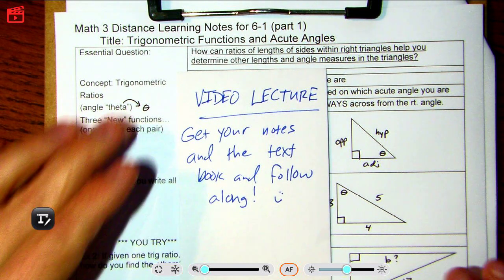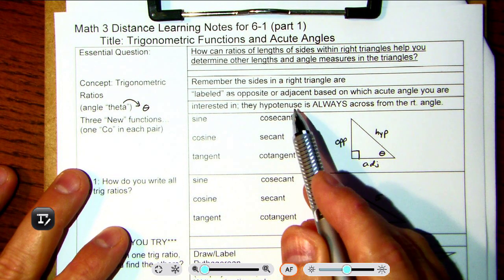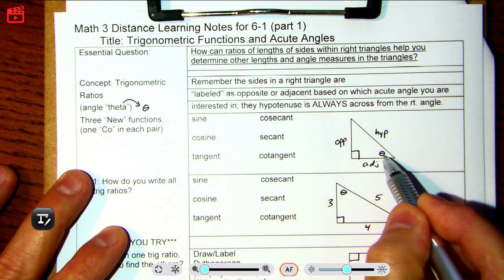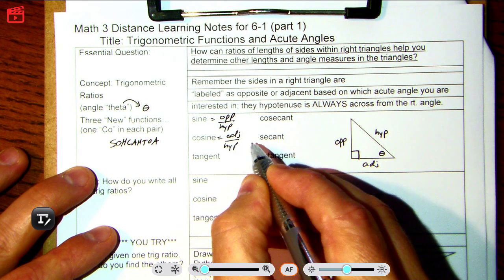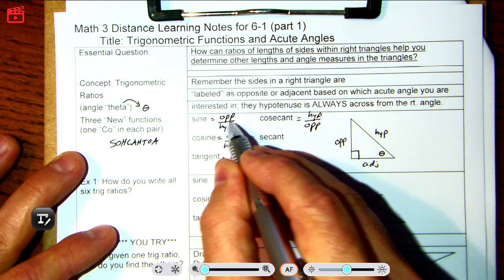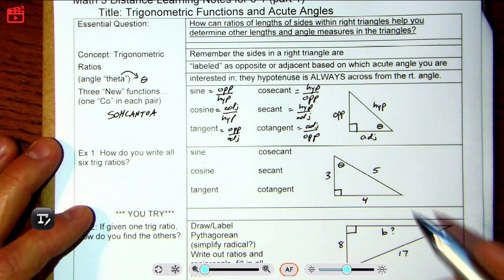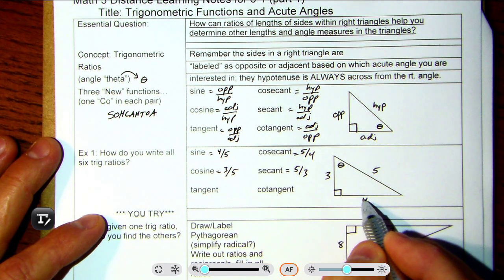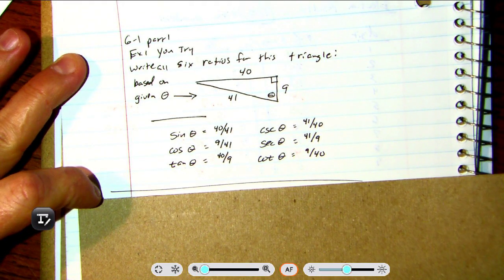M3 Dist Learn notes 6 1 part 1